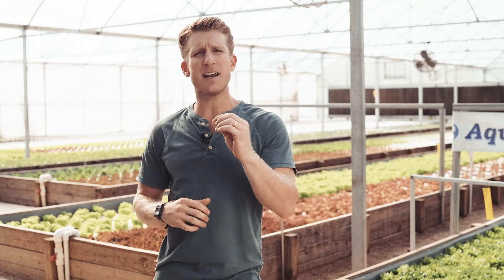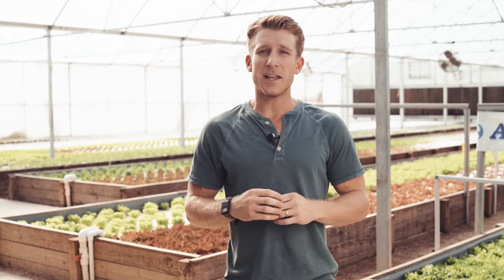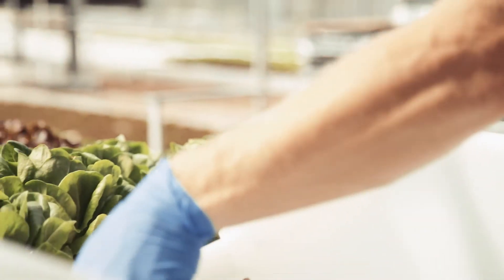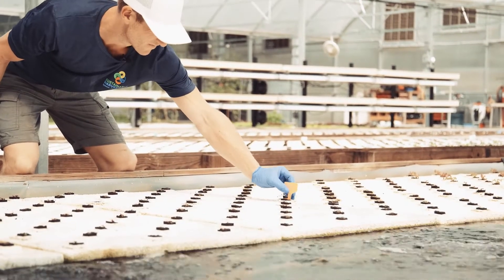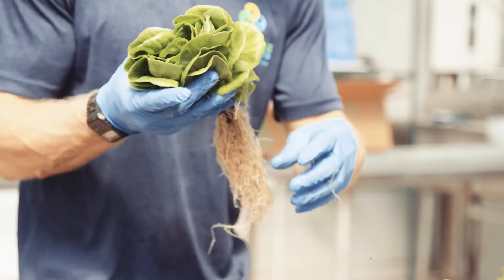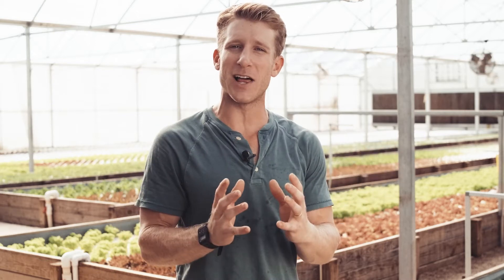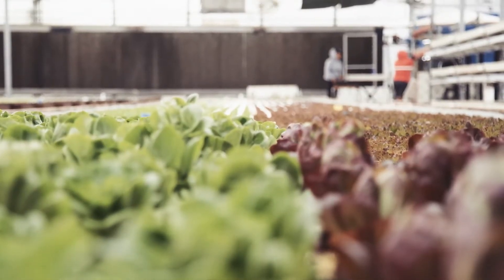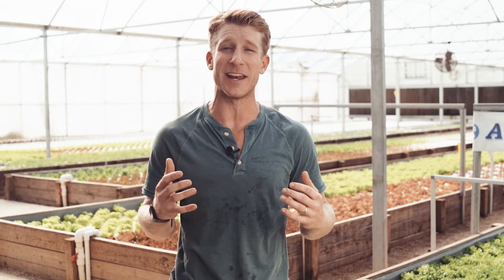Aquaponic Lettuce Production | Sustainable Harvesters